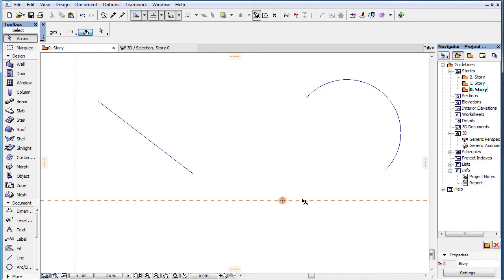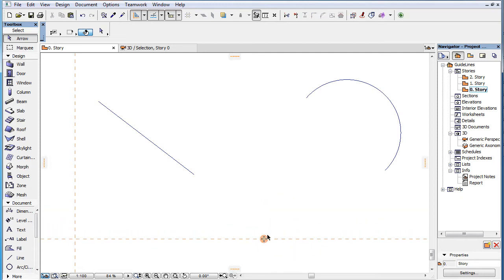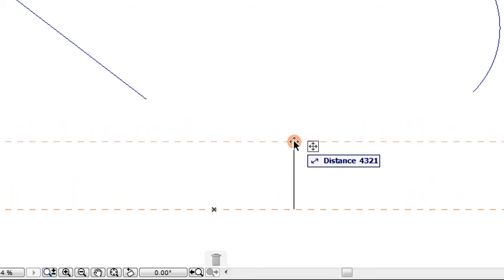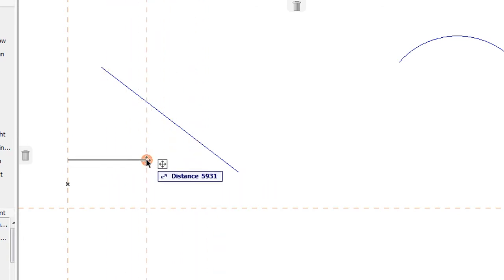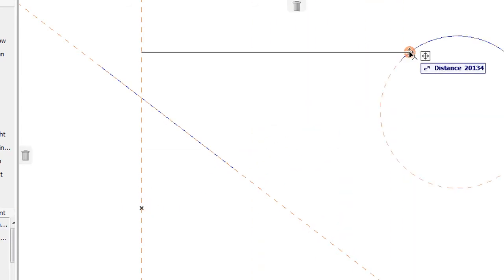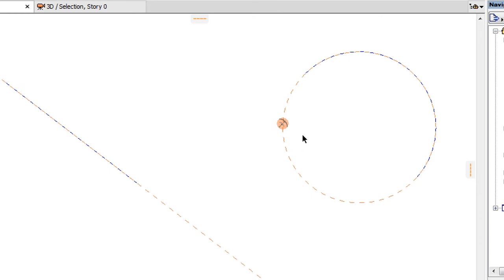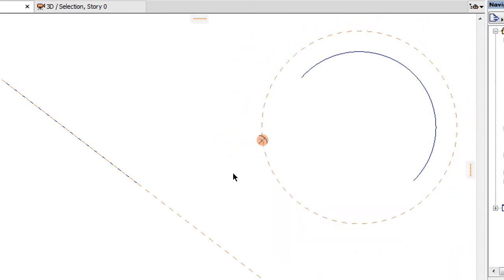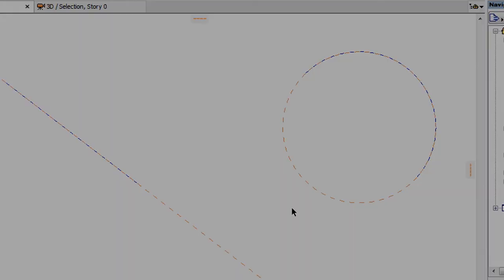Modifying Guide Lines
In this video clip you can discover how to modify Guide Lines in ARCHICAD 19.